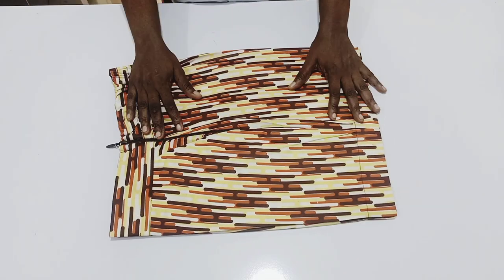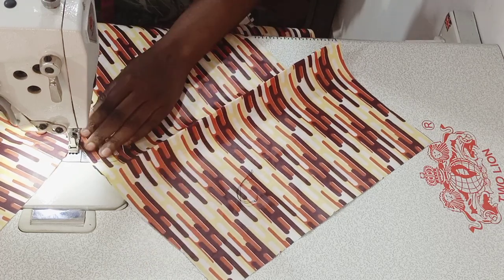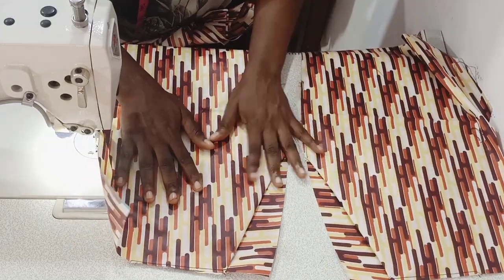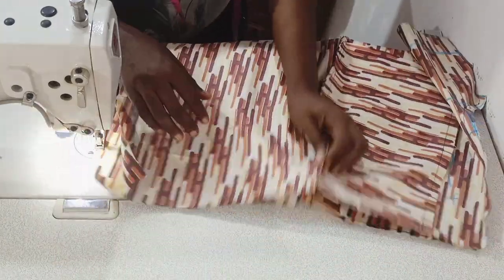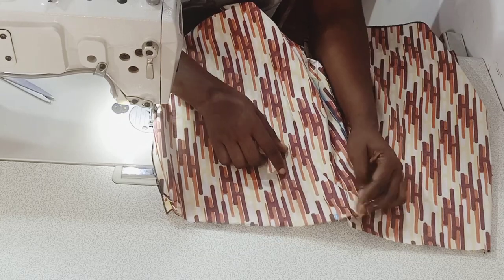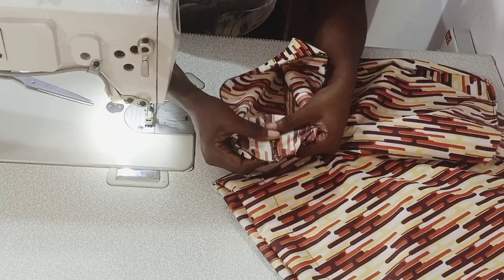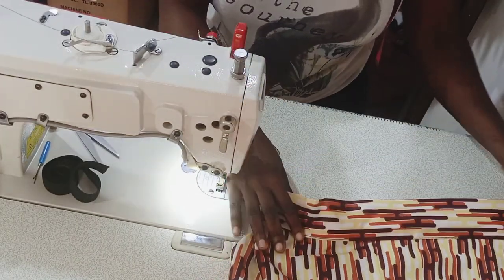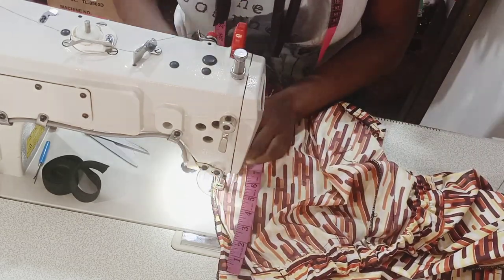How to make box crop top and pair of short using elastic at the back waist and pockets. || sewing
this is the sewing tutorial of our last video on the channel. A box crop top and a pair of shorts with pockets and elastic on the waist